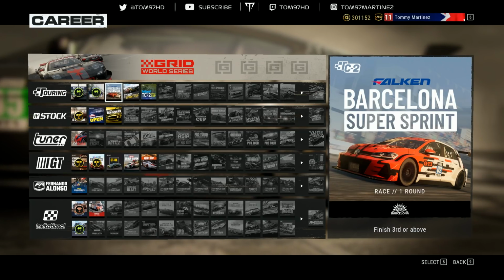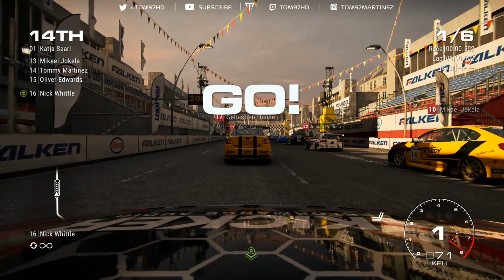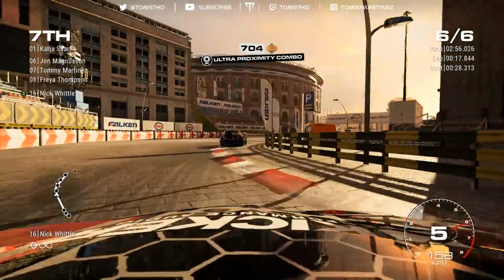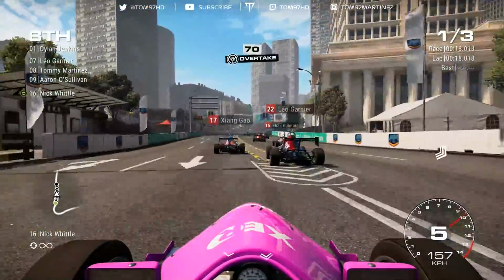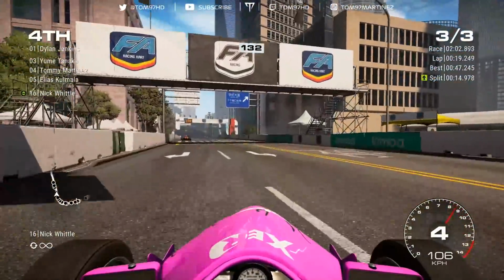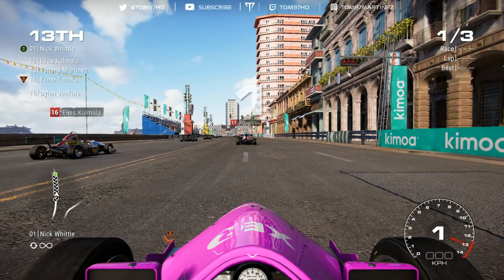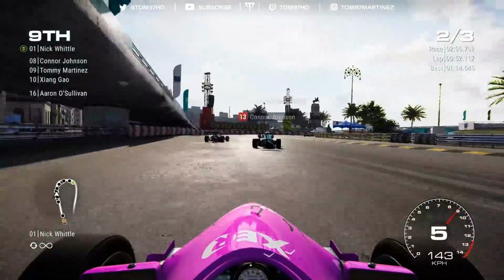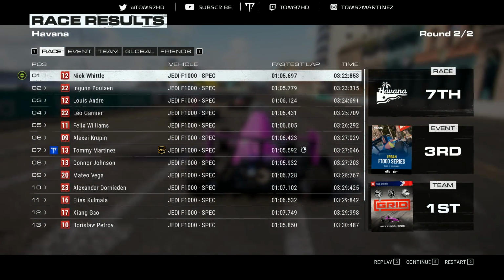GRID | Career Mode Playthrough Part 4 | FERNANDO ALONSO SERIES (PC)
So, it's time to test the Fernando Alonso series at we debut in some F1000's!
Music from Robin Tayger, go support him!